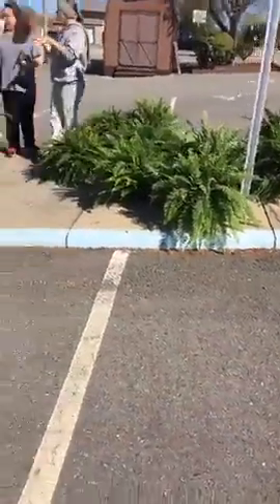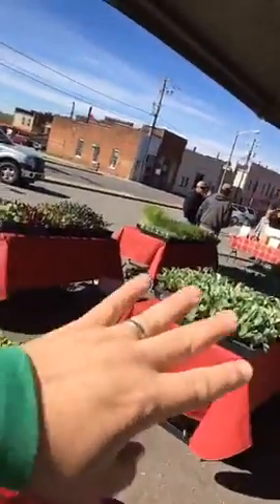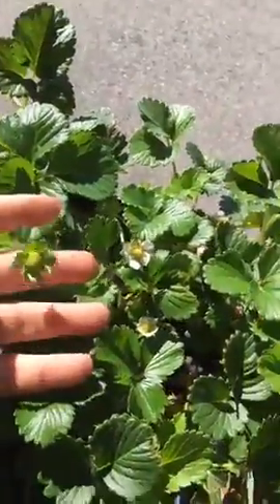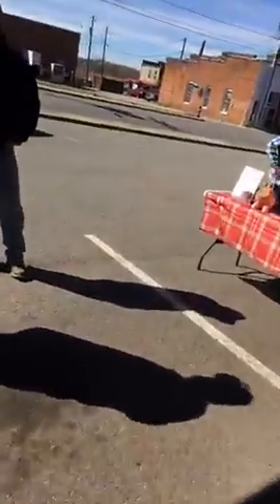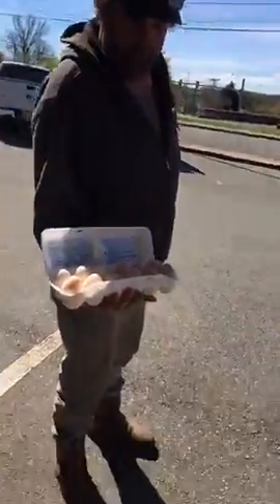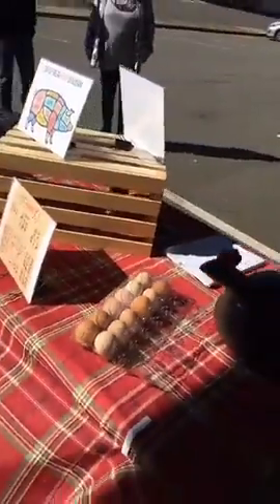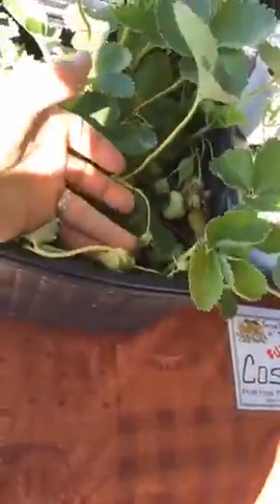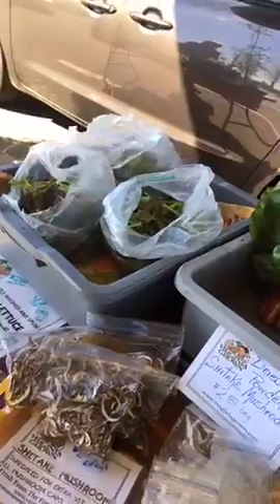LIVE at the South Boston Farmers Market — April 8th, 2017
One of my earliest broadcasts in my role as market manager.